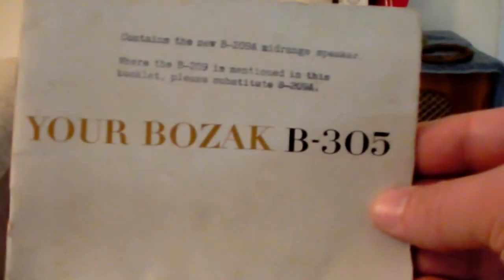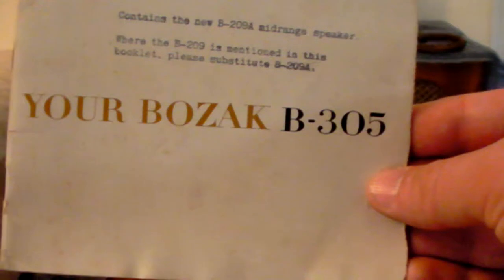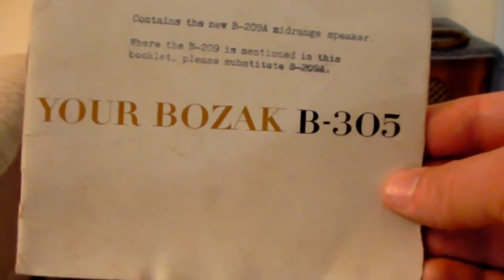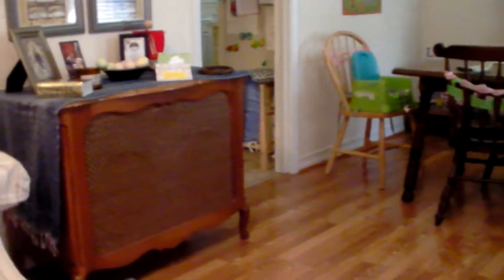Bozak B305 demonstration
This is a pair of vintage early 1960's Bozak B305 loudspeakers.  They spent their first 50 years in the living of my wife's grandparents in Jacksonville, FL.  They downsized, and ended up in my in-laws' basement.  Here they are, in our living room, hooked up to the stereo.  These units were extremely high-end hi-fi gear in the 60's (several thousand dollars for the pair!) Compared to modern equipment, they have brighter sound...more like it would actually sound if you were in a conference hall. Back then, they designed speakers to give you the concert hall experience in your living room...nowadays, they design speakers to give you a sound that is "better" than the concert hall.  The difference is quite noticeable in terms of the engineering, the sound of paper cone speakers instead of mylar...if only I had a tube amp to drive them!

Anyway, enjoy the demo.